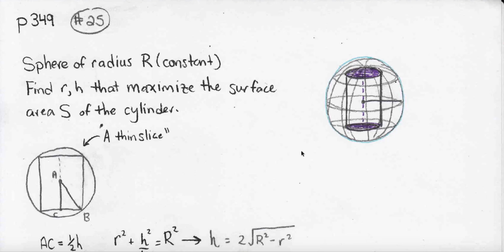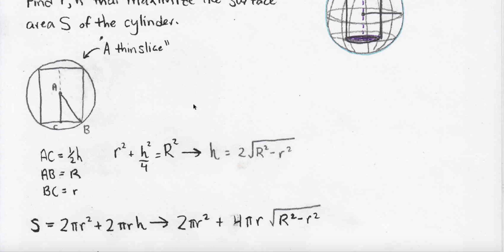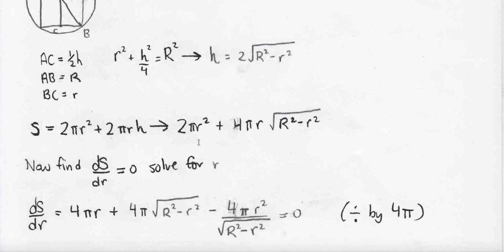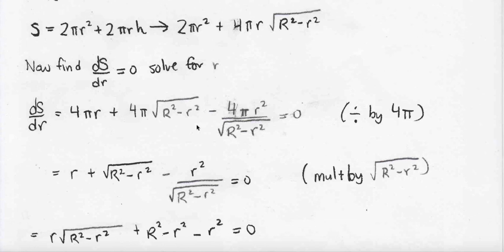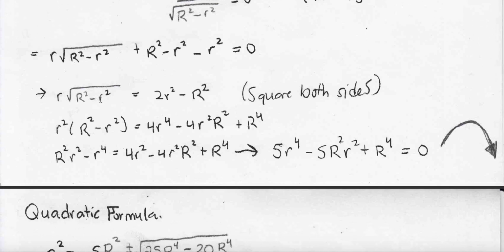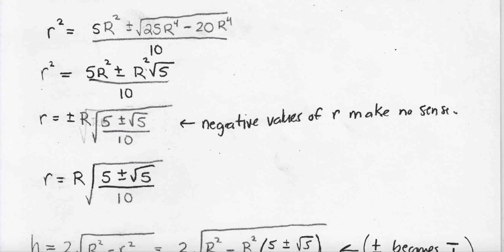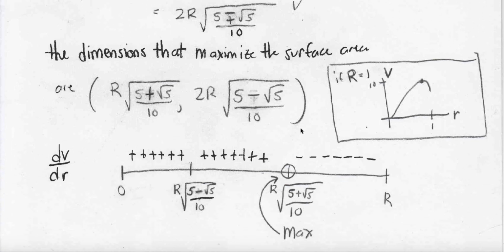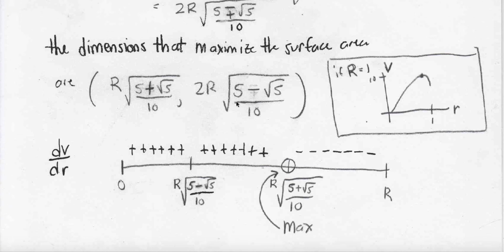Lesson 6-2 problem 25 solution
Given a right circular cylinder inscribed in a sphere of radius R, find the dimensions (r,h) of the cylinder that maximize its surface area.